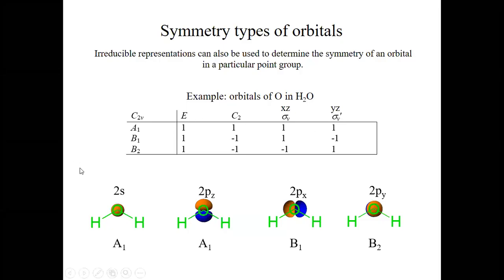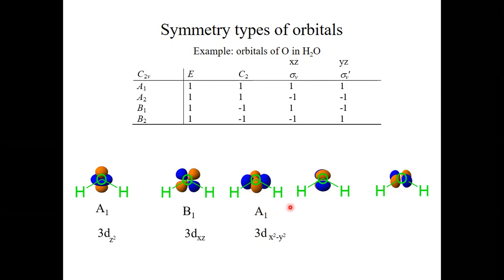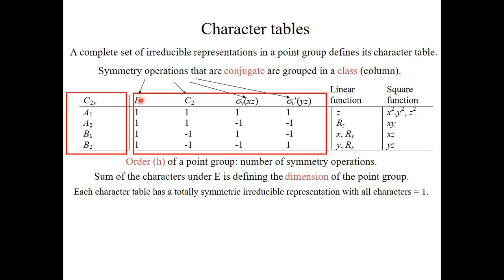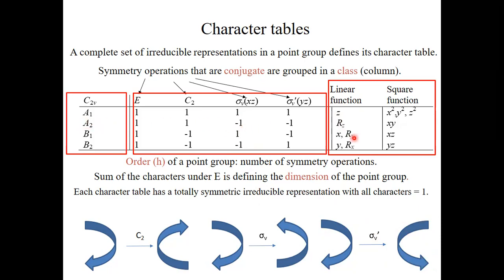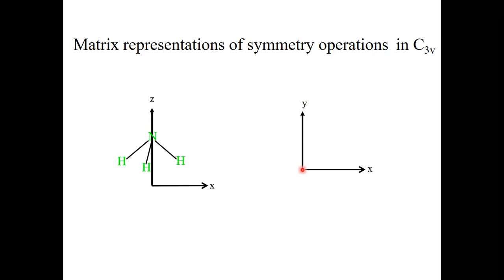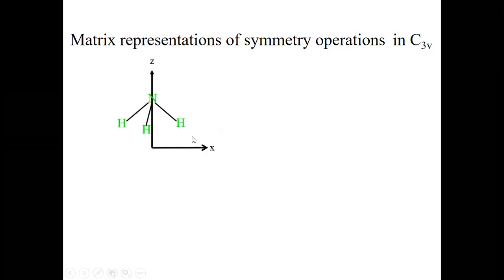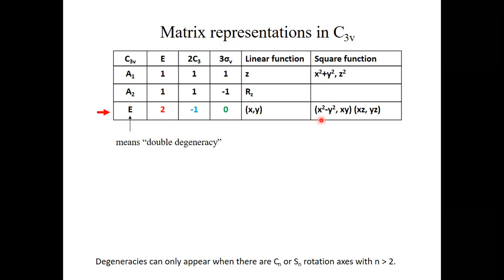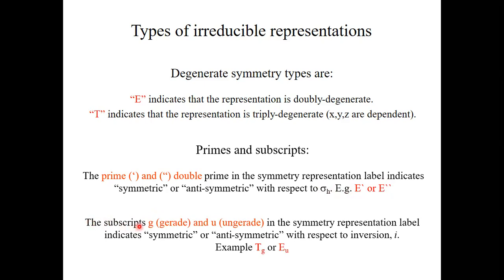Advanced Inorganic Chemistry Lecture 13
Character tables.